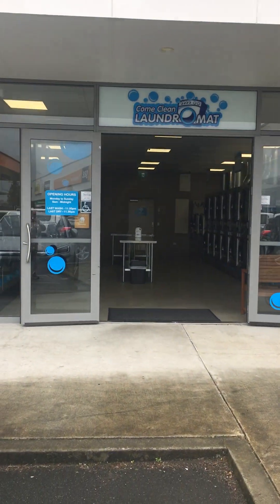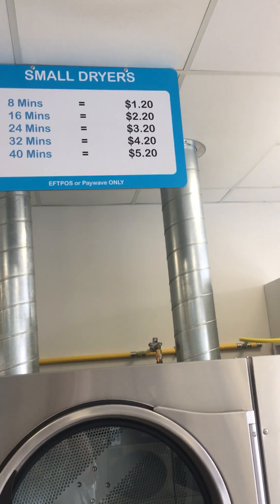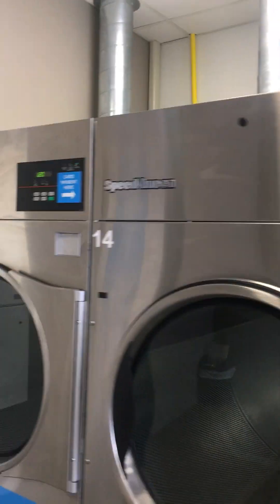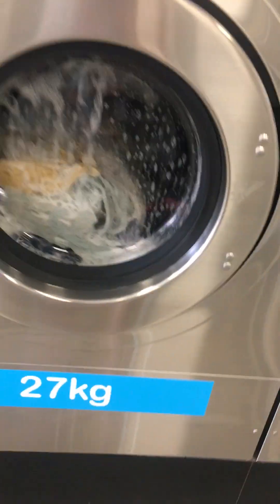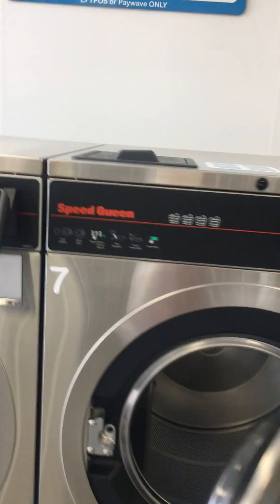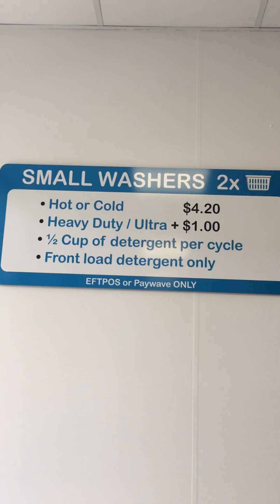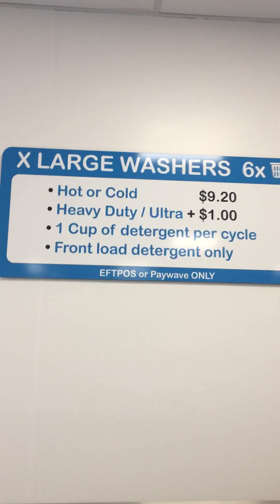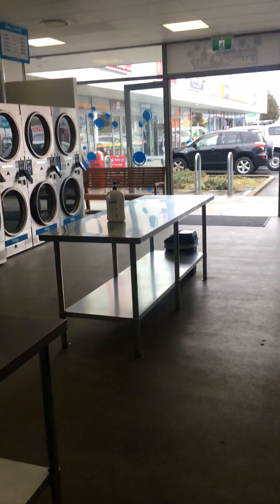BRAND NEW LAUNDROMAT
NEW Laundromat just opened here in Hamilton - New Zealand opened 16 september 2023 this is one flash place stunning everything is brand new